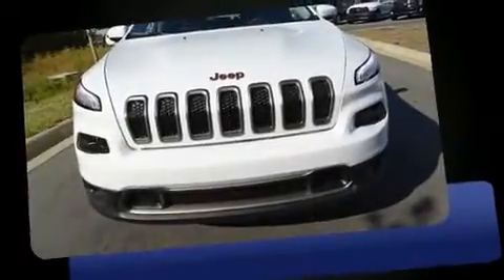2017 Jeep Cherokee Latitude in Indian Trail, NC 28110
5501 W. Highway 74

Introducing the 2017 Jeep Cherokee. Under the hood you'll find a 6 cylinder engine with more than 270 horsepower, and for added security, dynamic Stability Control supplements the drivetrain. This model accommodates 5 passengers comfortably, and provides features such as: front and rear reading lights, a rear window wiper, a tachometer, air conditioning, tilt and telescoping steering wheel, remote keyless entry, and more. With high intensity discharge headlights illuminating your path, you'll always appreciate maximum visibility. For drivers who enjoy the natural environment, a power moon roof allows an infusion of fresh air. Take assurance in side curtain airbags, providing head protection in the event of a severe collision. Our team is professional, and we offer a no-pressure environment. We'd be happy to answer any questions that you may have. We are here to help you.